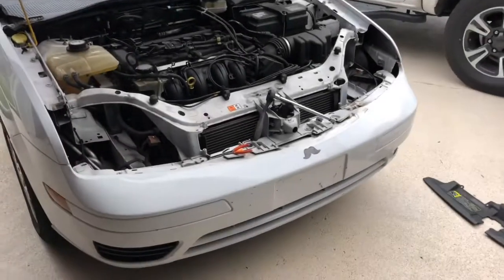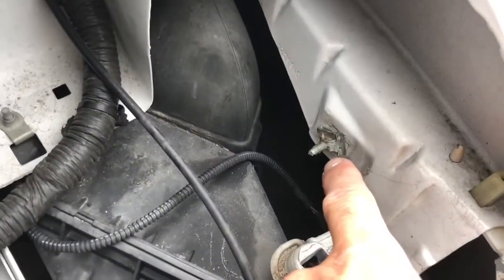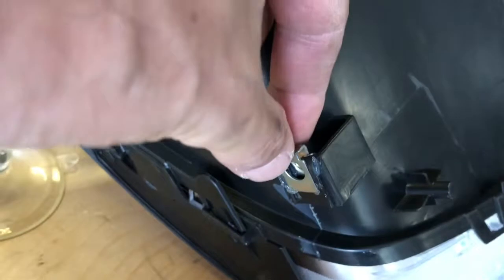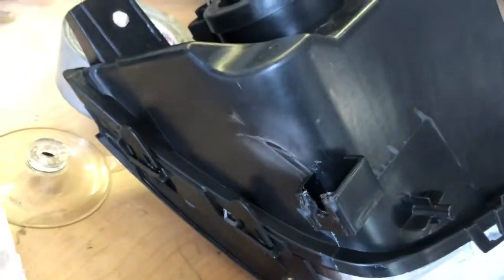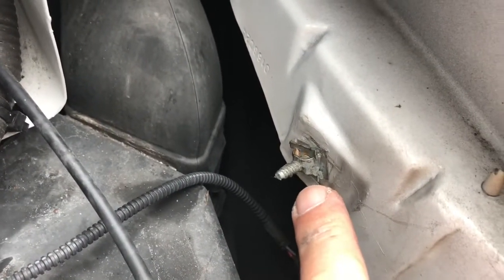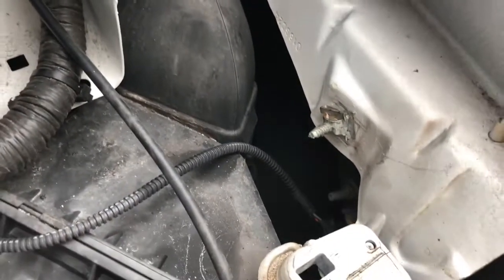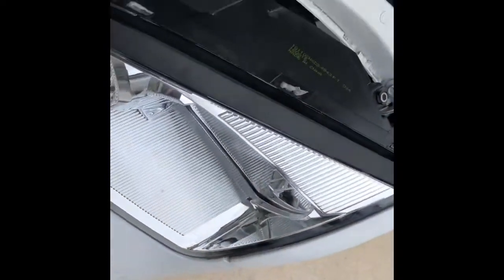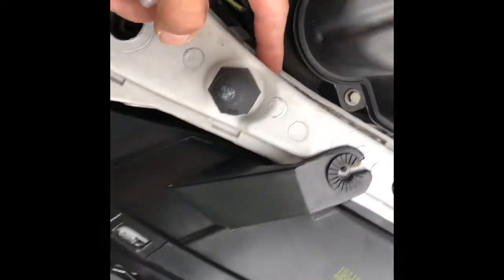2007 Ford Focus headlight replacement cheat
A faster and easier way to replace the headlight. The “right”way to do this is to remove the bumper which is great if you have a lift... I didn’t record removal of the old headlight cause there are plenty of videos on that.